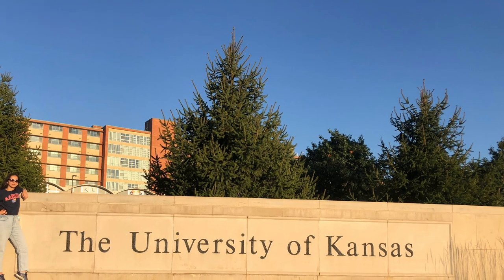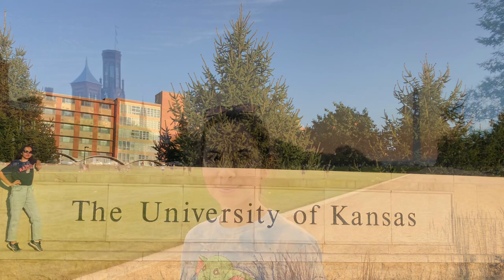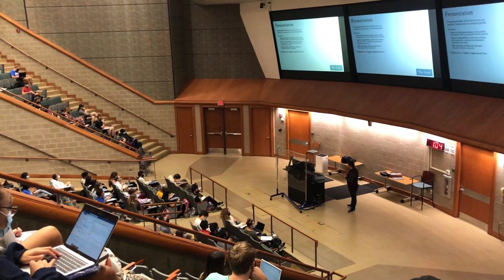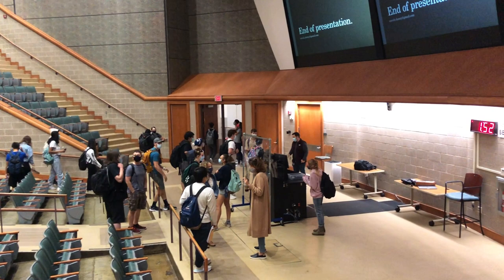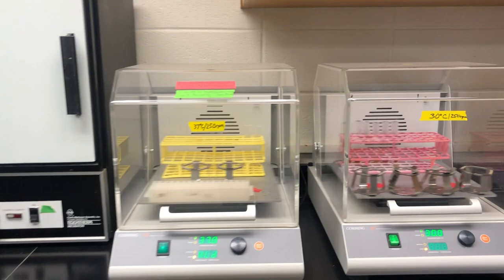Education in the US | Majors | Class Formats | Lab Experiences | Study Abroad | University of Kansas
This video goes over some aspects of studying in the United States. Please let me know if you have any questions - let's chat in the comments!